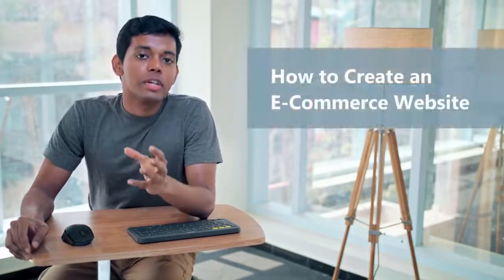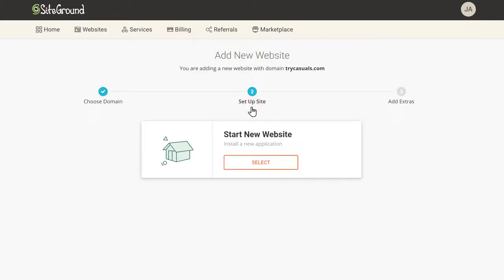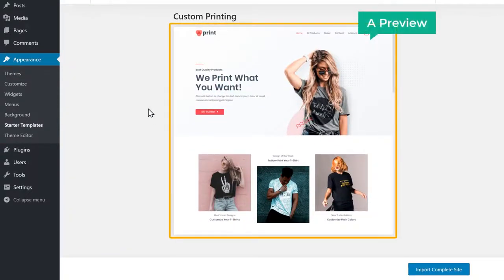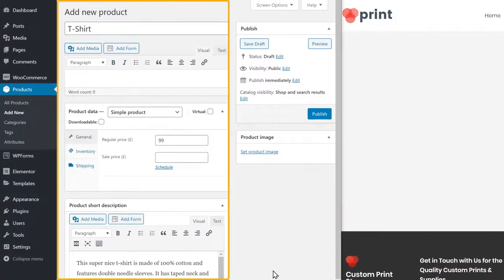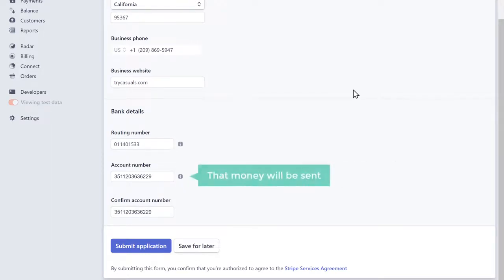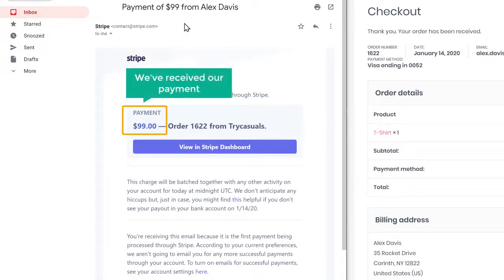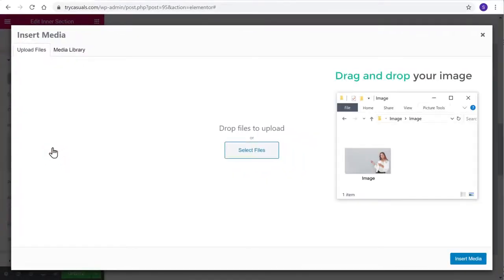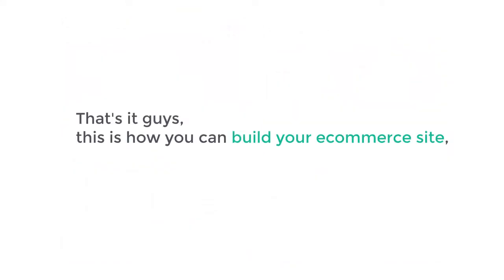How to Make an E-Commerce Website using WordPress - Simple Guide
Hi Guys, today learn how to make an e-commerce website.

0:00 Intro
0:34 Part-1 launch your website
4:46 Part-2 Start building your e-commerce site
9:00 Part-3 How you can start using e-commerce site
20:55 Part-4 To change the look of your website

👉 Part 1: Launch your website
Step 1: Choose your website name.
And pick a name for your website.

Hosting & Domain are the two things that you need, to launch your website.

Go to your hosting account, ‘Managed WordPress’,
Create a WordPress Login by entering your details.

👉 Part 2 : Import sample Ecommerce site.
Just type your site’s address ‘/login’ &  enter the login details.

Step 2: Install a theme in WordPress.
Go to ‘Themes’ on your WordPress dashboard and install a theme
We recommend 'Astra'.

👉 Part 3 : Set-up Your Online Store.
Step 1 : Delete all the sample products.
Just click ‘products’, and then select all the sample products & click ‘move to trash’.

Step 2 : Add your own product.
Go to products and click ‘add new’
enter the product details.

Step 3: Change your currency.
Go to WooCommerce ► Settings, you will find the currency settings,
Choose your currency & click ‘save changes’.

Step 4: Setup your payment method.
Create a Stripe account, and connect it with your website.

How do you know that you've got an order?
When a customer buys a product from your site, you will receive two emails.
One will let you know the details of the order & the other is the payment confirmation from stripe.

👉 Part 4:  To change the look of your website
Go to the page & click ‘Edit with Elementor.’
Now, to edit any text, just select it, and then add your own content.

So this is how you can build your Ecommerce site.